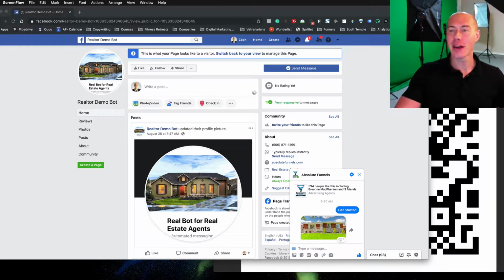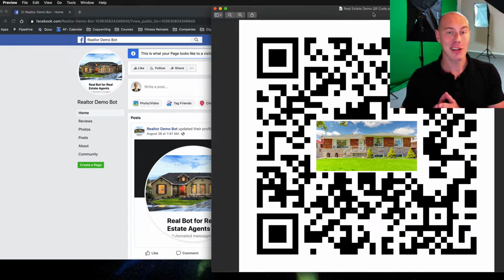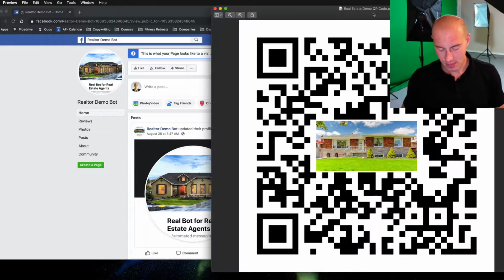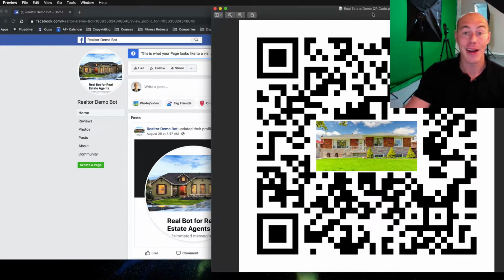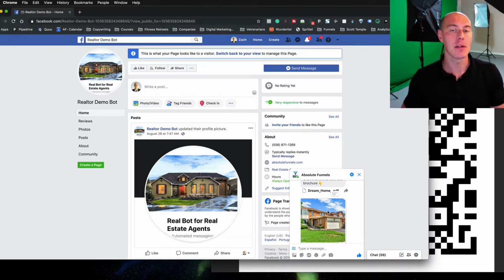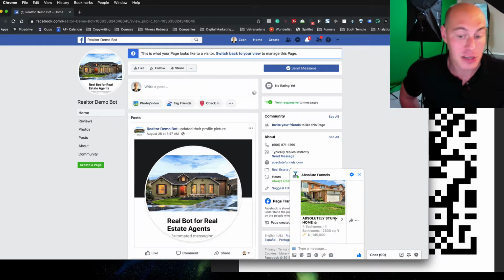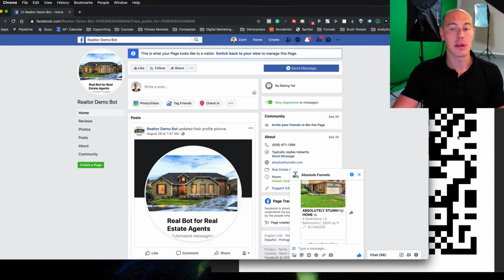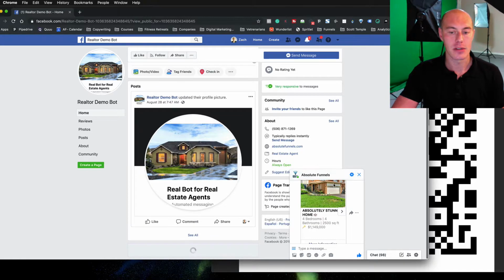Chatbot for Real Estate Agents -5 Ways Real Estate Agents Can Use Chatbots to Sell More Houses